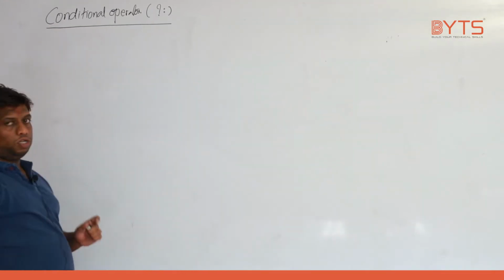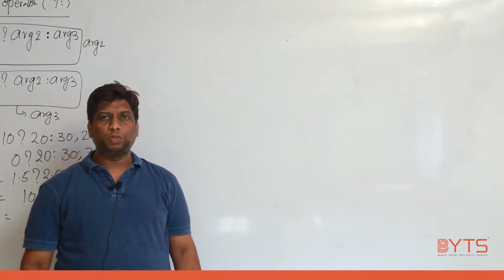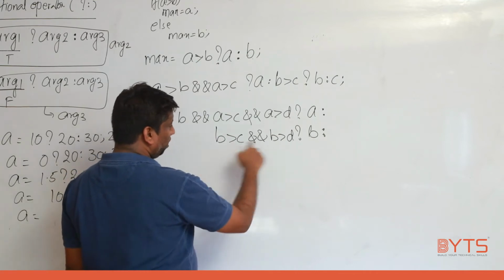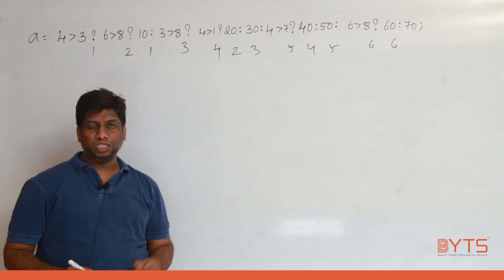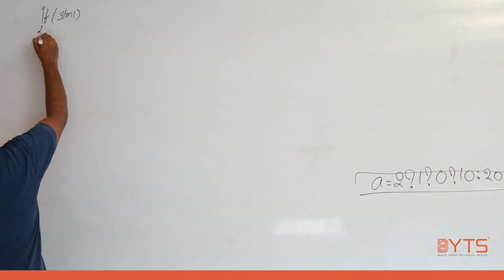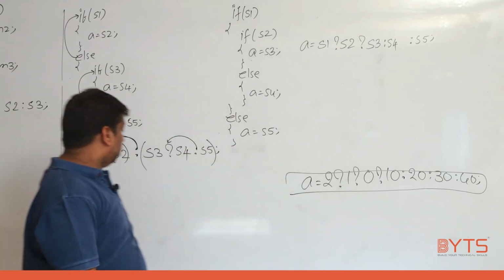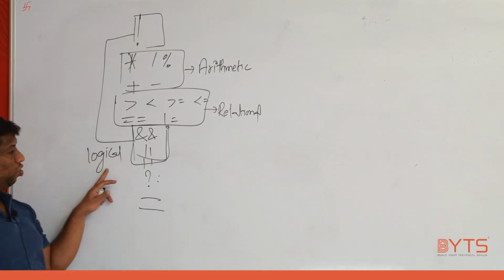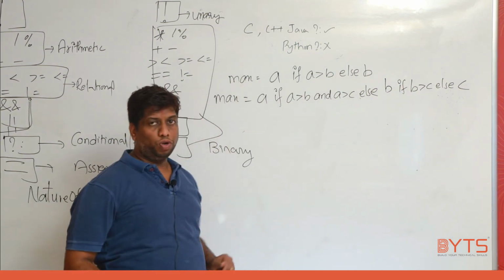8. conditional Operator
This video is,  in depth analysis on conditional operator.
An important note to the viewer:
1. In all the videos every point is repeated more than twice
2. Reason behind that is to write the notes clearly so that you can revise in future
3. When problem comes please pause the video and try to solve
4. If you aware of the concept please see video with 1.5X speed